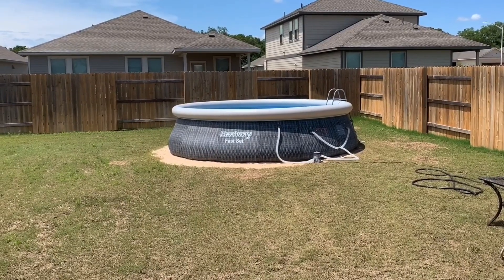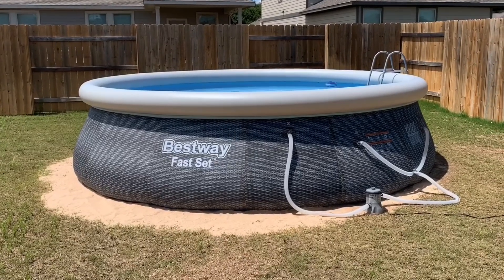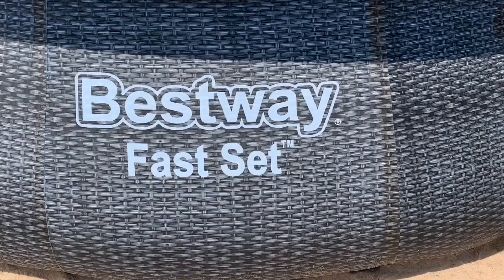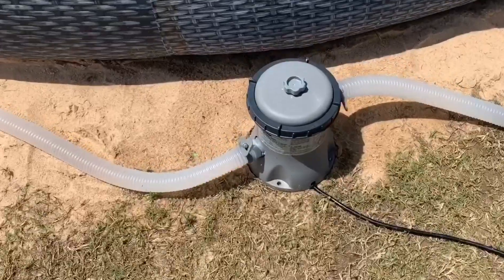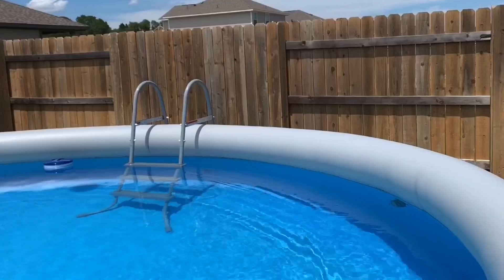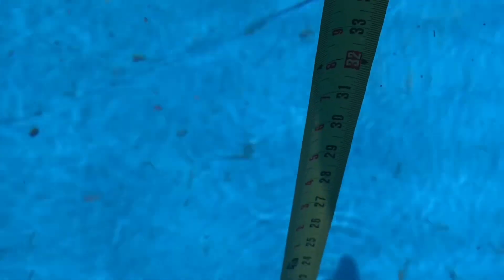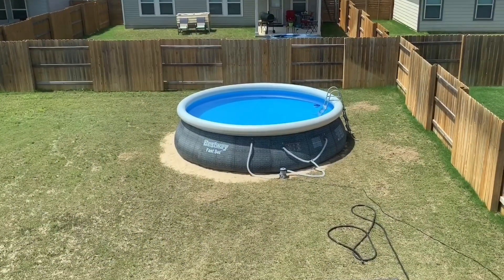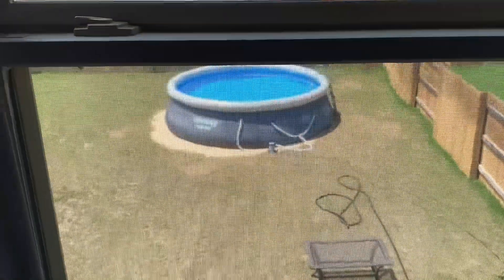BESTWAY FAST SET POOL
BEST WAY FAST SET POOL 15X42 REVIEW